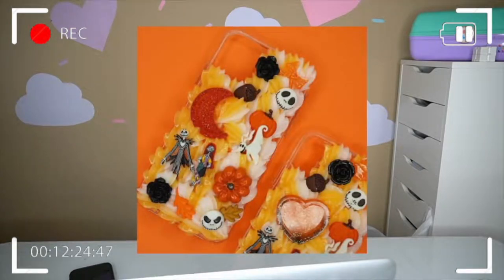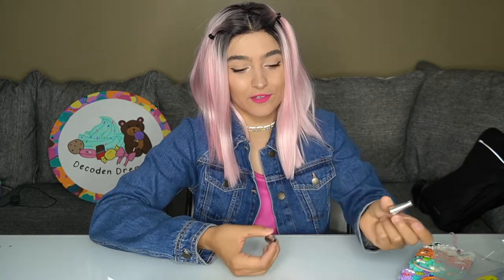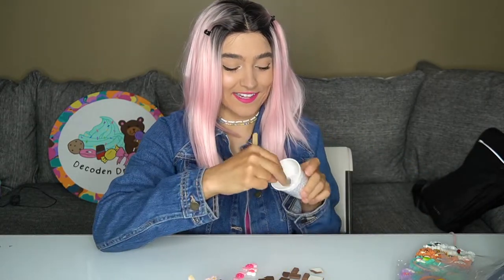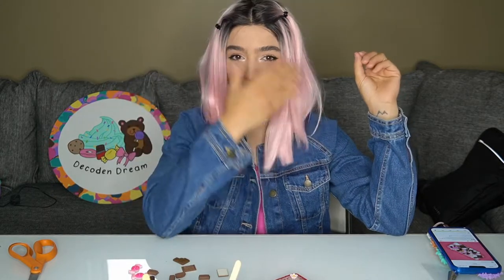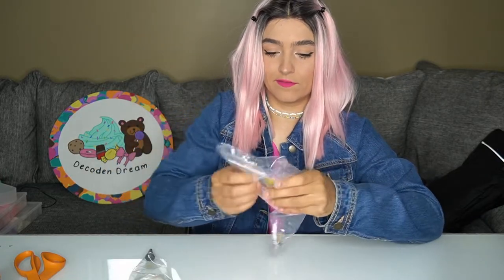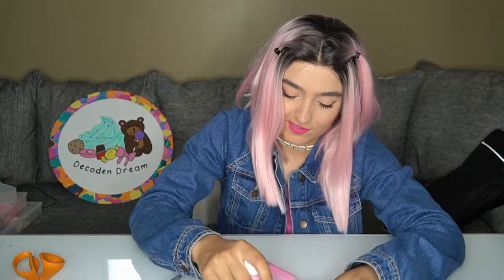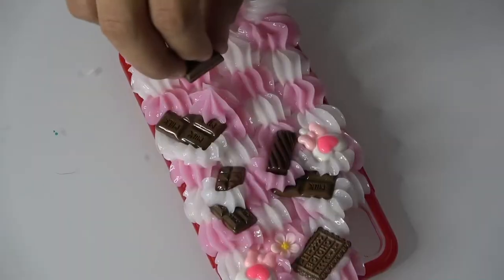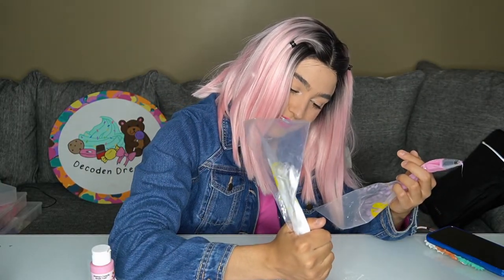Make YOUR FIRST DIY Decoden Phone Case with Supplies from AMAZON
CLEARANCE Phone Cases:

How to make your first decoden phone case!
Easy decoden phone case
Simply decoden phone case
Decoden at home
DIY Decoden
DIY Phone Case